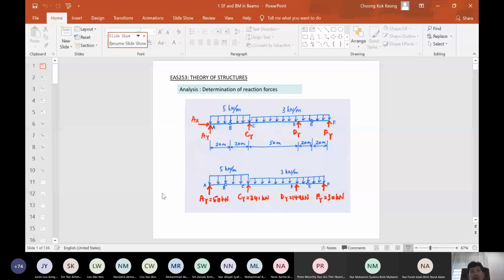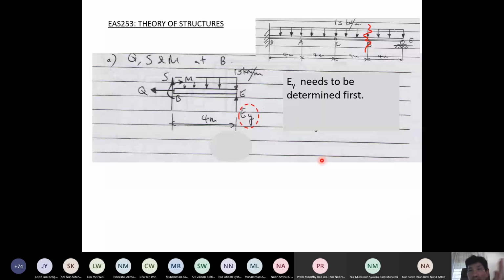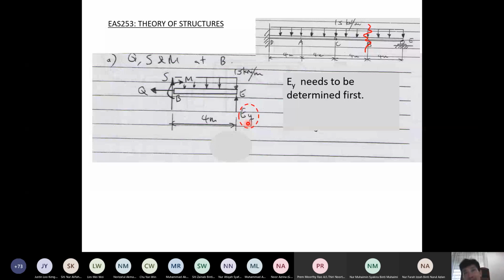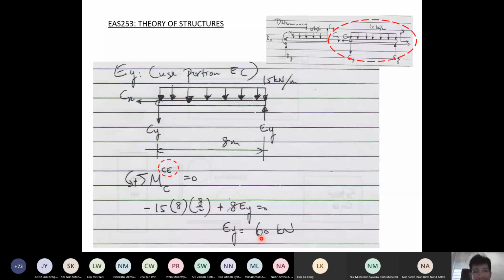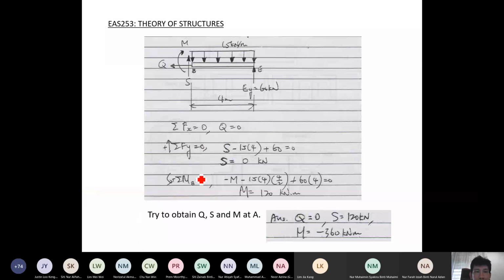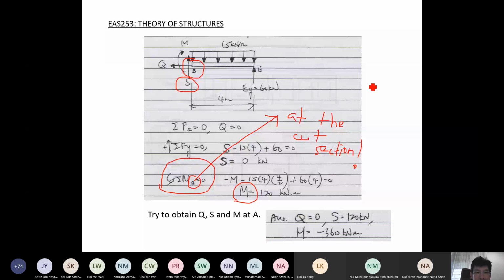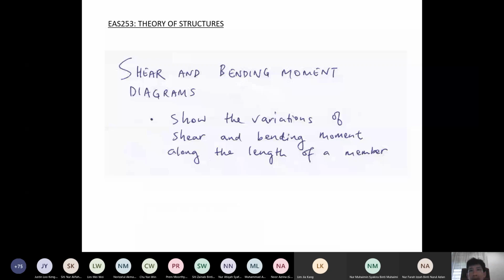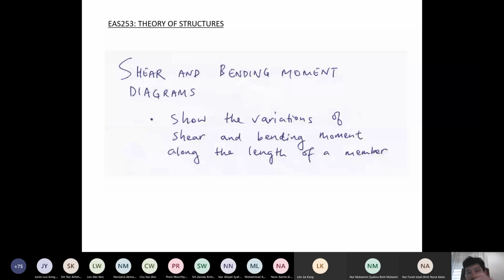EAS253-10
Shear force and bending moments in beam